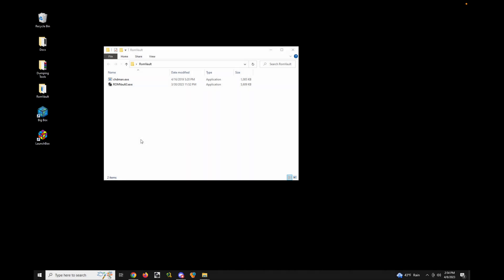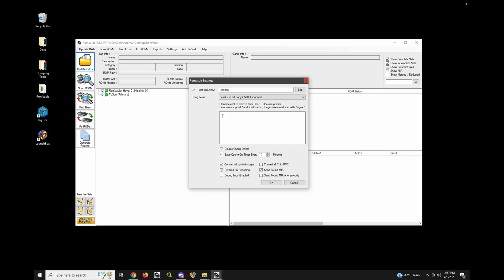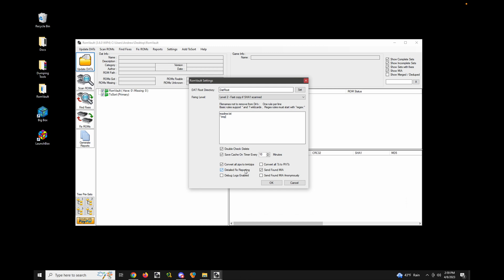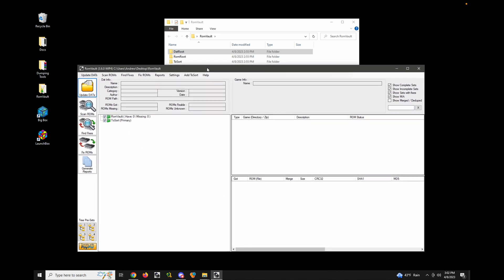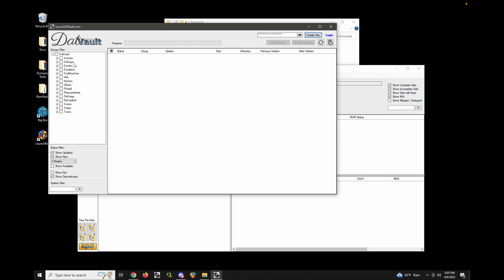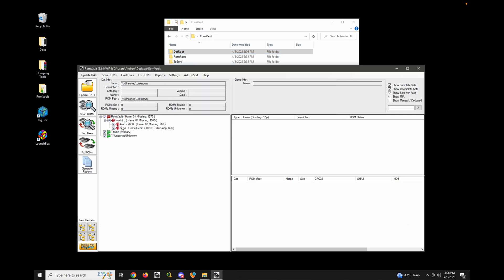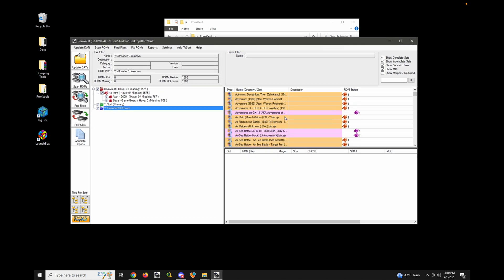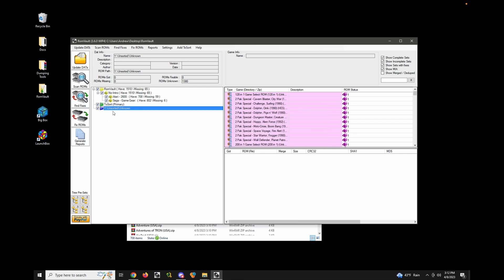RomVault Tutorial - Getting Started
This video covers:
- Running the first time
- Setting up paths
- Reviewing global settings
- Downloading a few DATs from DatVault
- Scanning and fixing example